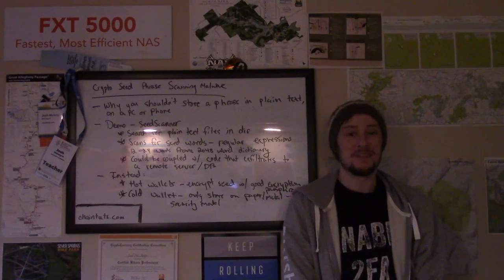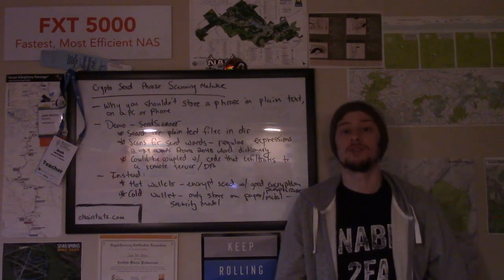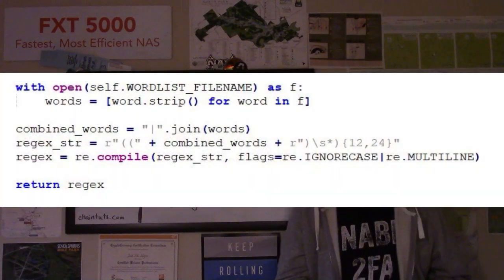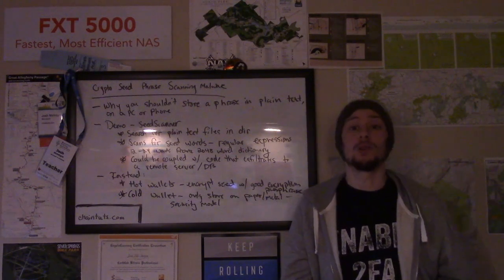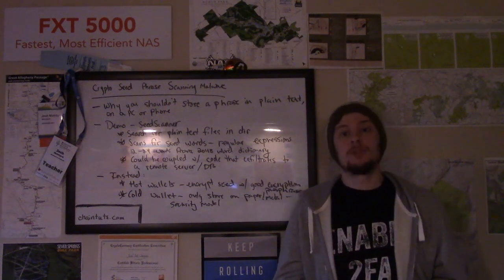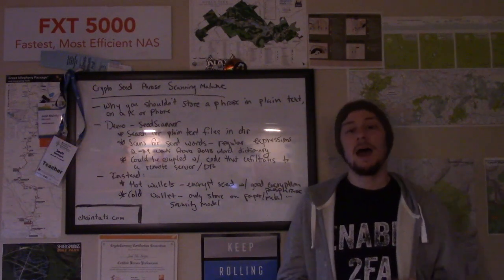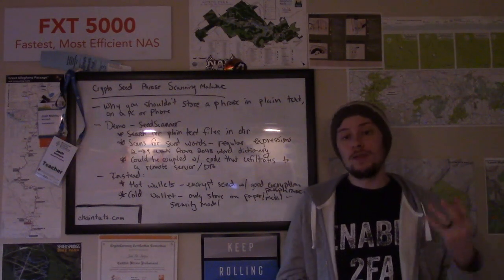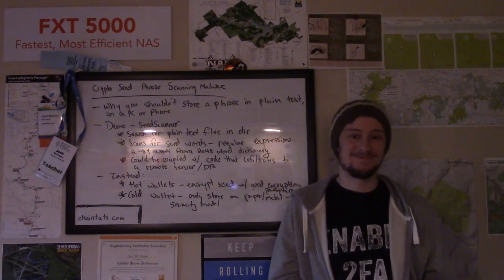Crypto Seed Scanning Malware: Why You Should Never Store Your Seed In Plain Text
Learn with an educational demo of seed scanning malware. Why you should never store a cryptocurrency seed phrase in plain text, and better ways to securely store your seed.